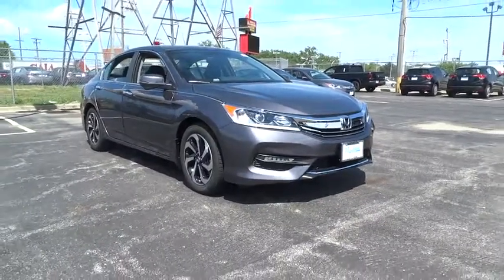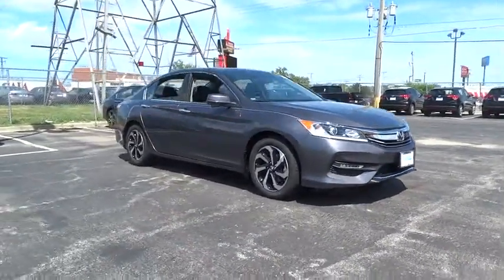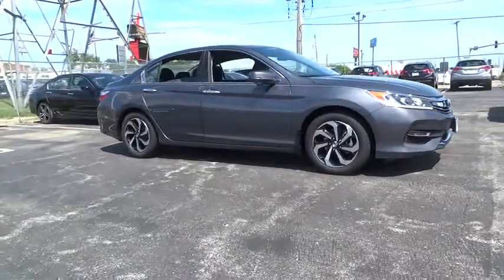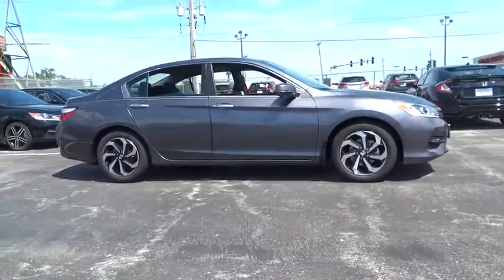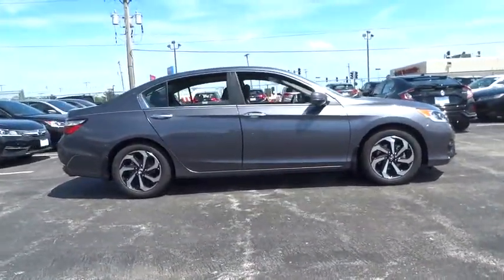2017 Honda Accord Lansing, Calumet City, Highland, Matteson, Orland Park, IL N6311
2017 Honda Accord EX-L black Leather. 36/27 Highway/City MPG**brbrAwards:br  * ALG Residual Value Awards   * 2017 IIHS Top Safety Pick+ (When equipped with Honda Sensing and specific headlights) For your peace of mind, we have included REAL photos, for you to judge the condition yourself. As you do your comparison shopping, you will see Napleton River Oaks Honda offers some of the best values in the market. Stop by Napleton's River Oaks Honda conveniently located off 80-94 Torrence Ave North Exit. 17220 Torrence Ave Lansing, Ill 60438. Serving the Greater Chicago, Il Area. Out of town buyer's free pick-up at the airport. We can help arrange delivery right to your front door too!